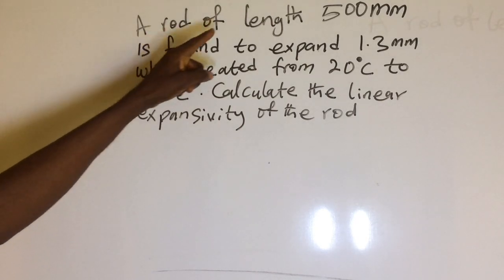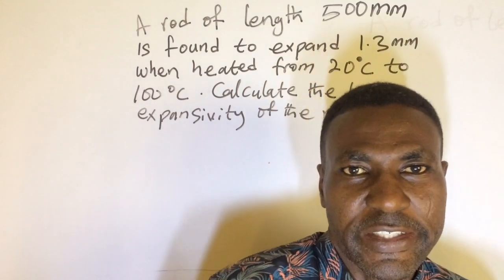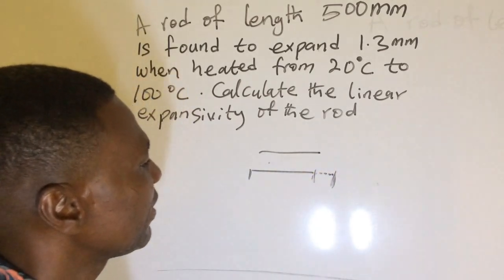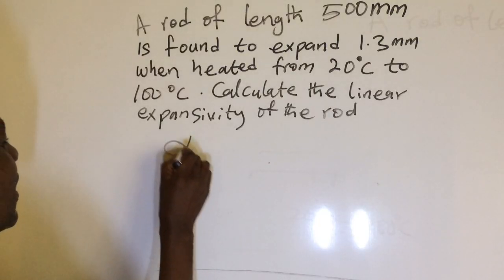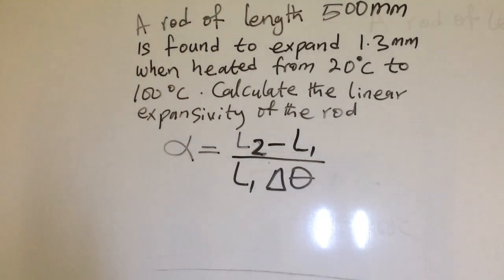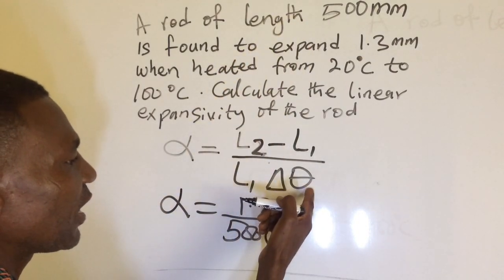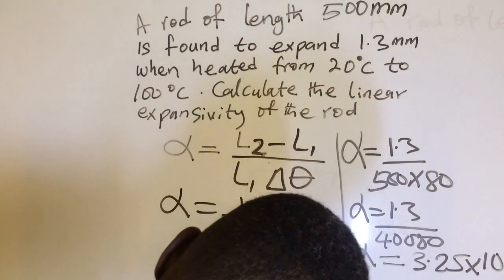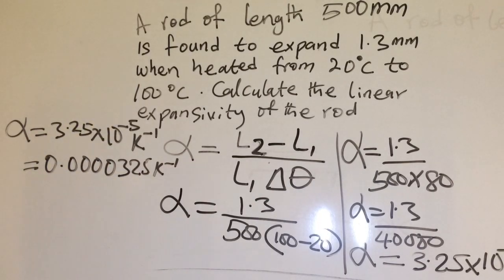how to solve linear expansivity of metals